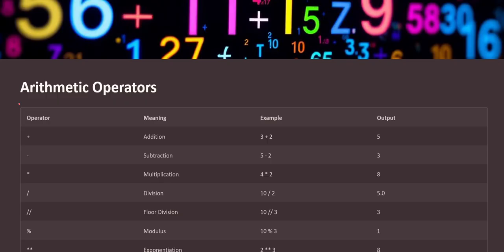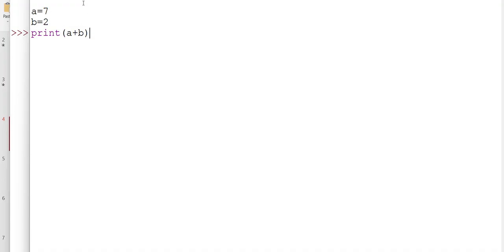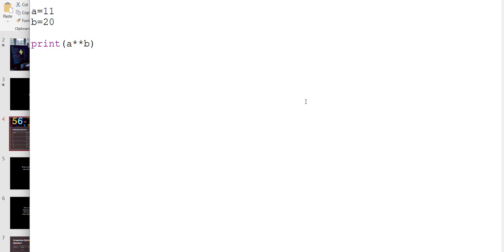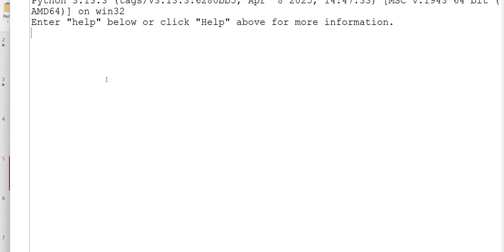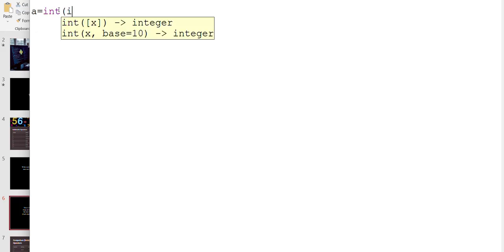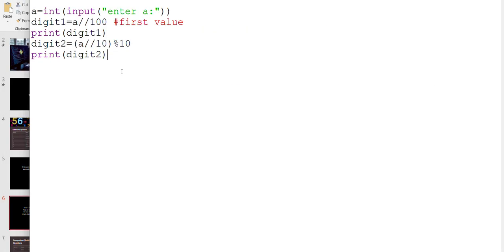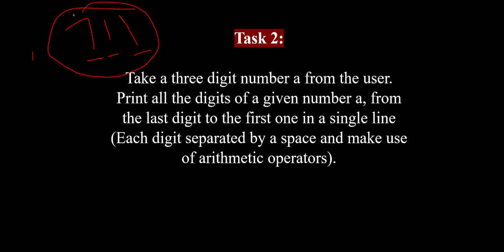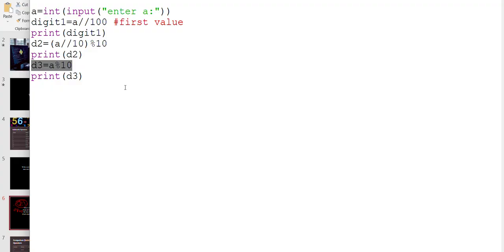Arithmetic Operators in Python Explained with Real Example 🔢 | Part 1 of Python Operator Series 🚀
Unlock the power of Arithmetic Operators in Python! 🔢
This is Part 1 of our Python Operator Series — where you'll not only learn the basics but see them in action.

We’ll cover each operator with simple examples, and then apply them to a real-world task:
👉 Take any 3-digit number and extract each digit using ONLY arithmetic operators — no string tricks! 💡

💡 What You'll Learn:
✅ How each arithmetic operator works: +, -, *, /, //, %, **
✅ Practical application through a hands-on coding task
✅ Why these operators matter in real programming

🐍 Whether you're new to Python or 🔄 brushing up on your basics, this video gives you a 📚 strong and 💡 hands-on foundation.